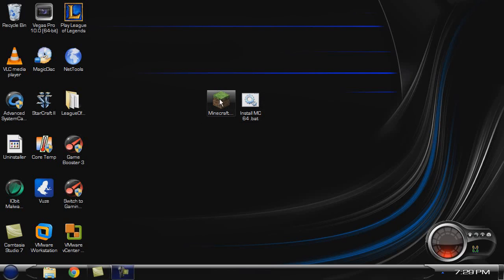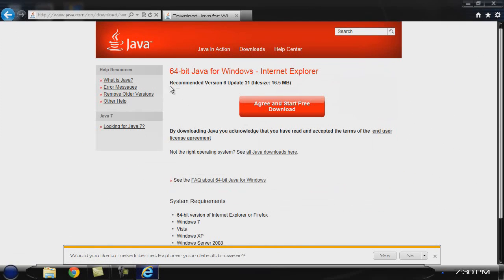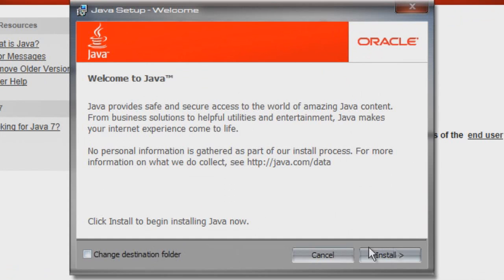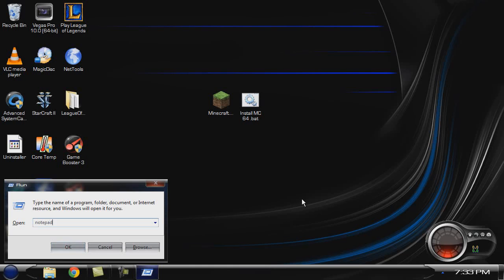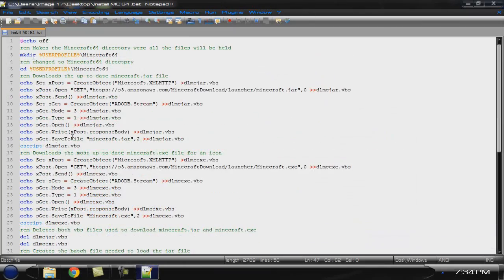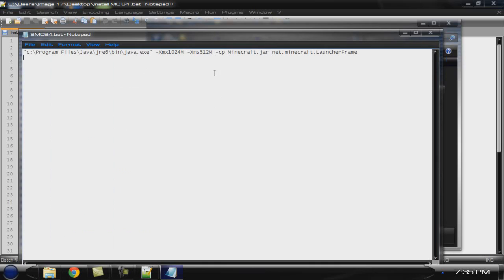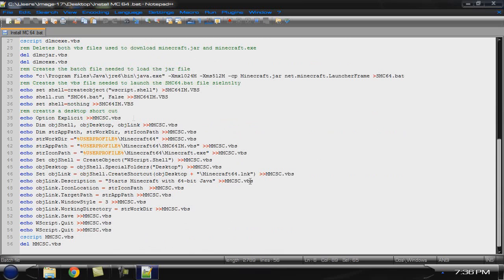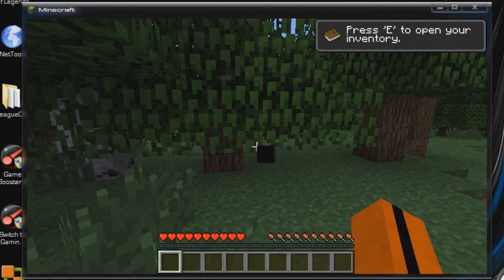How to run Minecraft with 64-bit Java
Sorry the code isn't here. Youtube wouldn't let me add it.
NOTE: RUN AS ADMIN